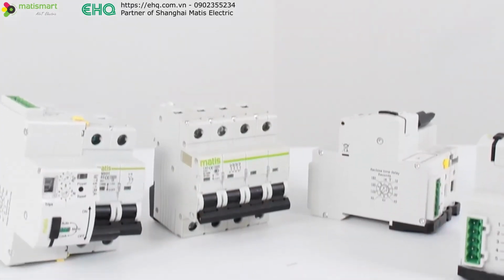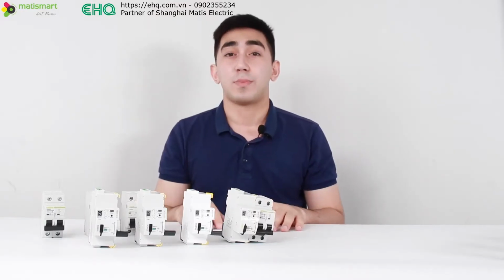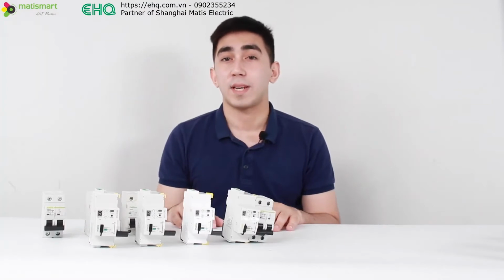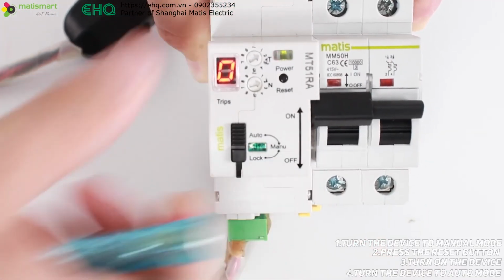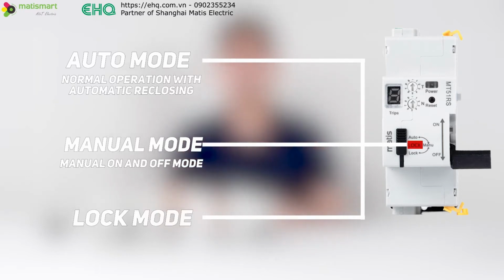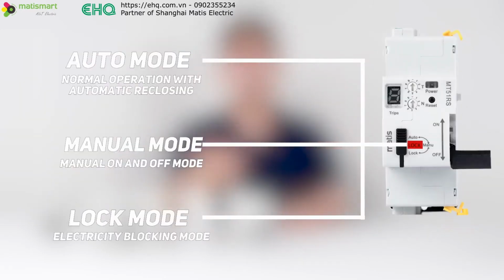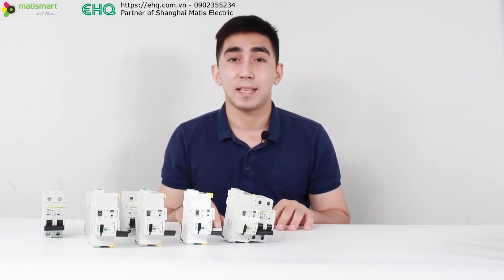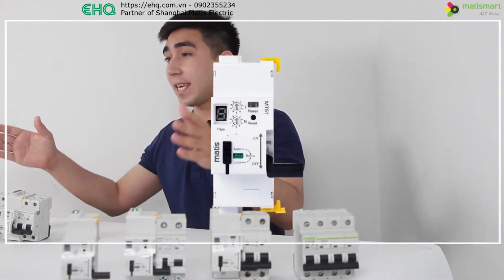AUTO RECLOSER MT51 OVERVIEW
Module Auto Recloser & ON/OFF cho MCB, module này thích hợp đóng cắt cho MCB, RCCB, RCBO của Chint, Nader và Acti9 Series của Schneider. Nó có thể được điều khiển từ xa qua tiếp điểm khô, Modbus RS485... thời gian trễ và số lần đóng lặp lại có thể điều chỉnh được cho chức năng Recloser